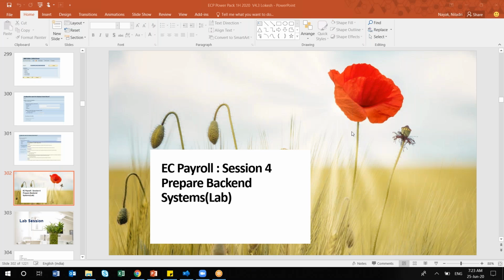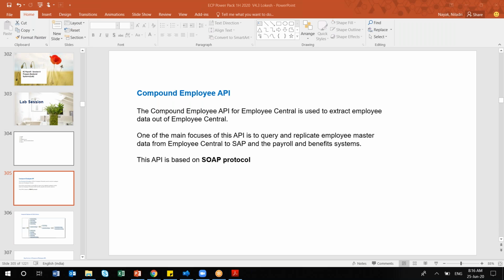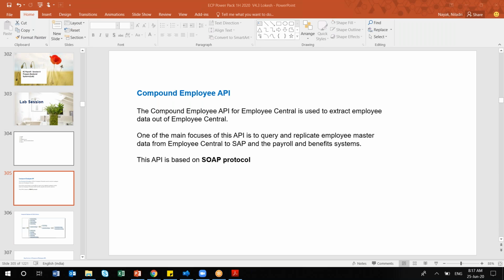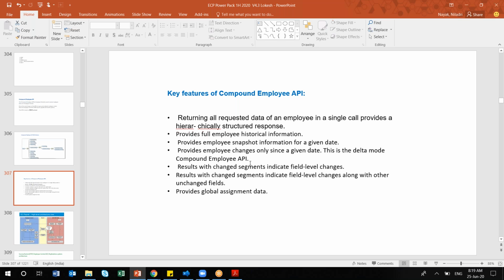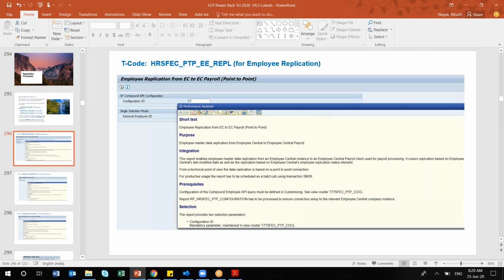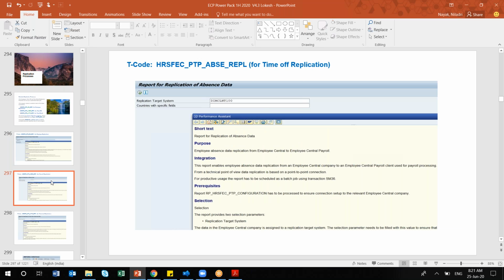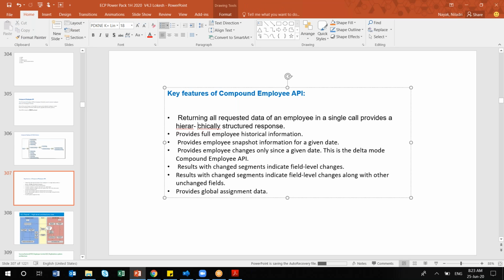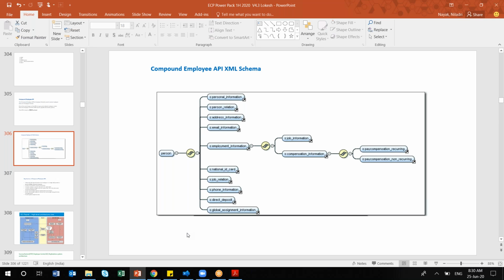Mentor Hours | Employee Central Payroll (ECP) | S2 | EP4